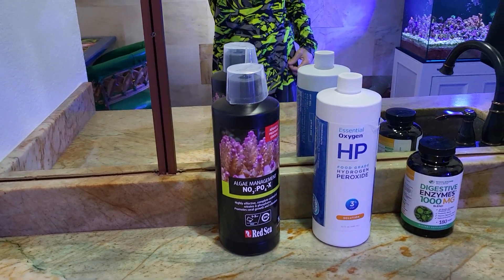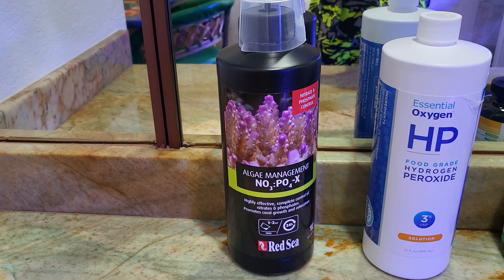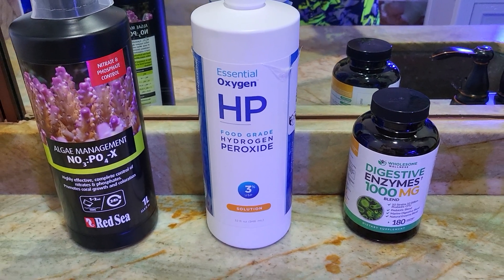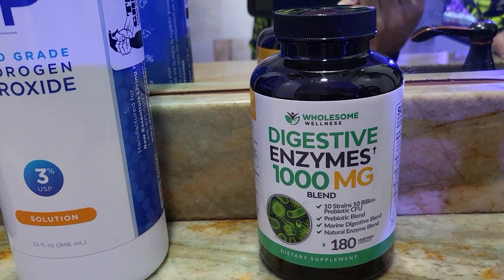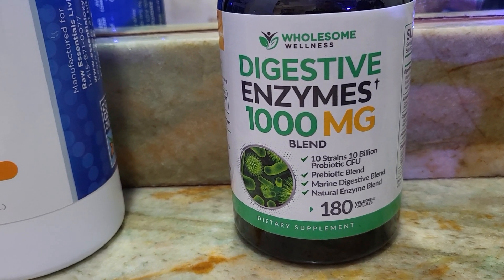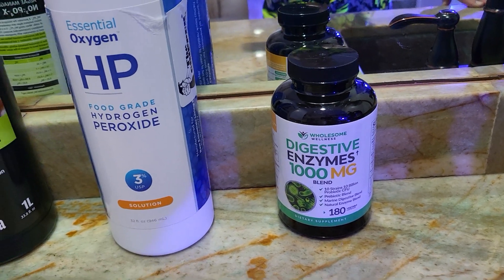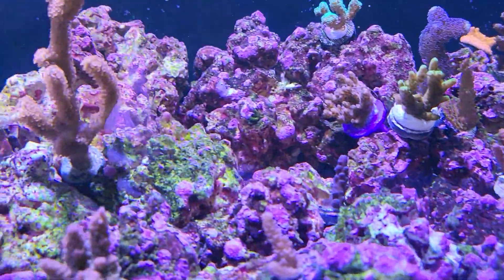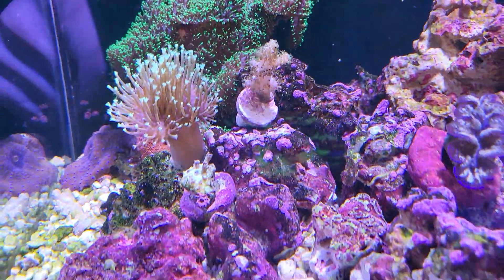Dietary Supplement To Reef? Adds Bacteria? 05/29/2022